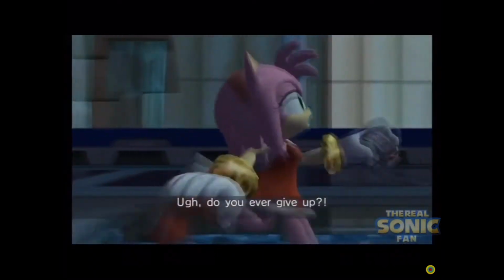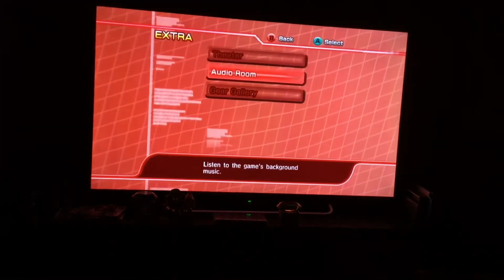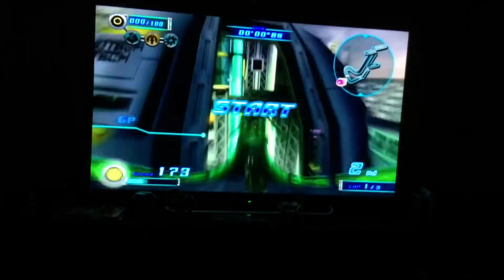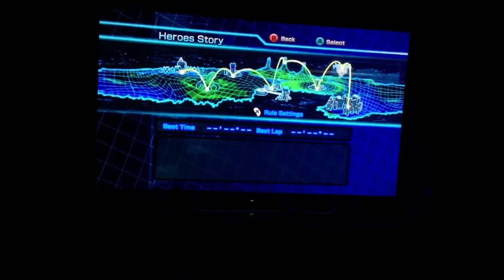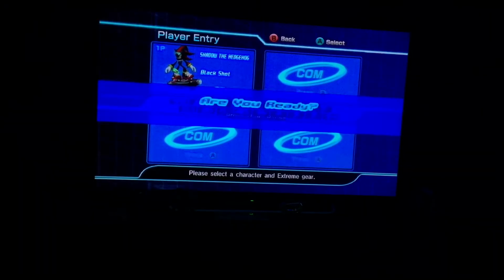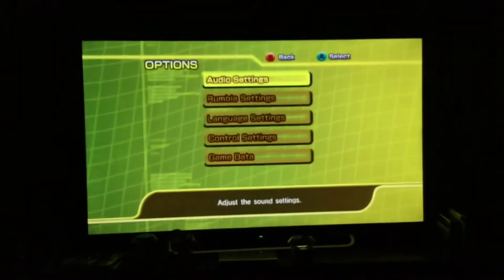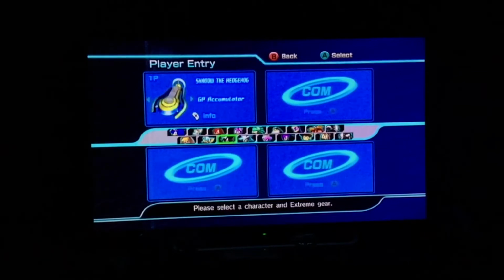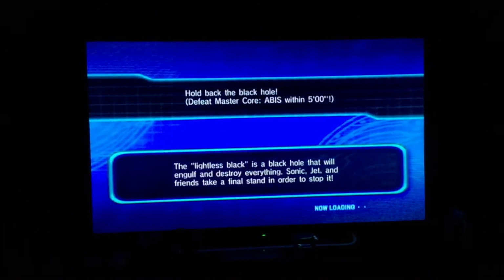Mii’s Reviews…Sonic Riders Zero Gravity|BEST RACING GAME I HAVE EVER PLAYED